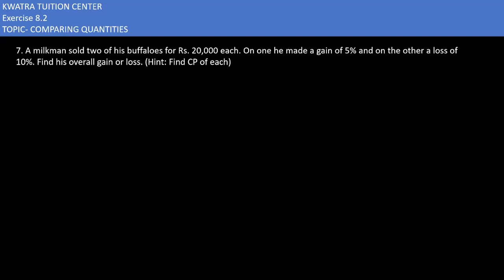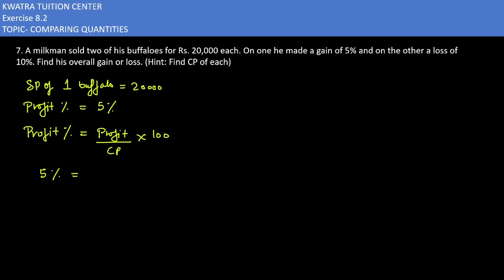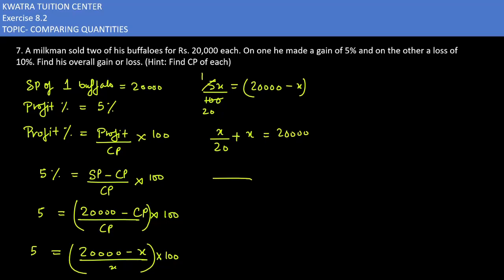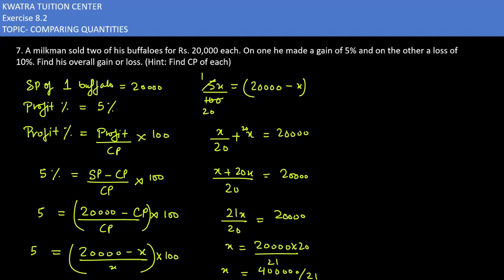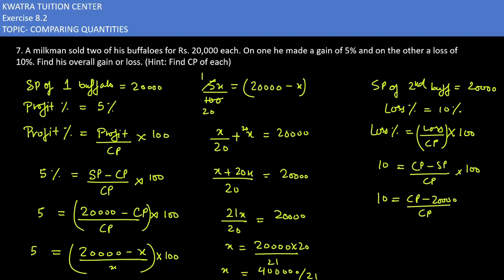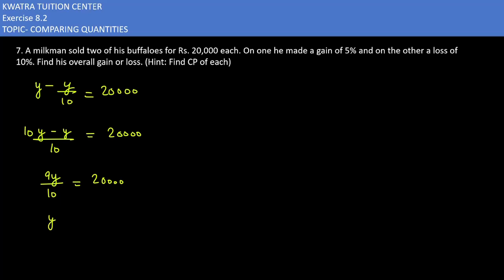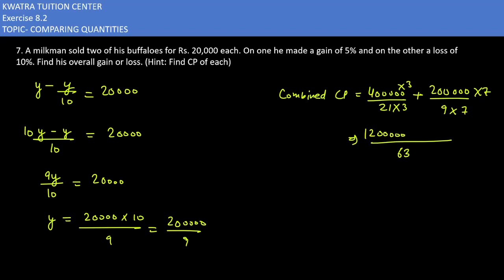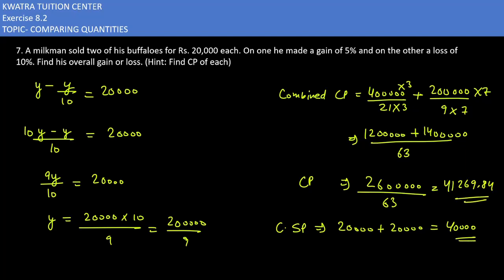7. A milkman sold two of his buffaloes for ₹20000 each. On one he made a gain of 5% and on the other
A milkman sold two of his buffaloes for ₹20000 each. On one he made a gain of 5% and on the other a loss of 10%. Find his overall gain or loss.